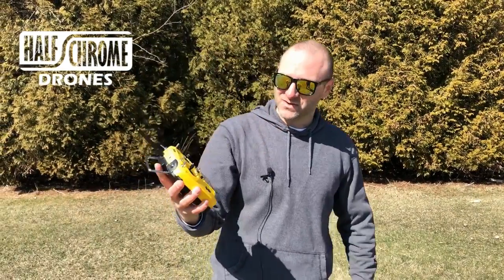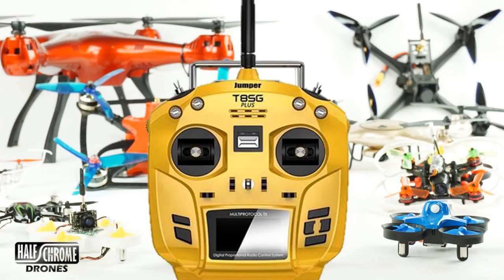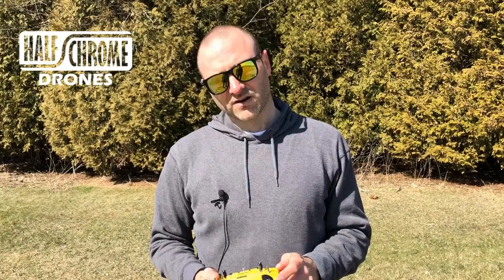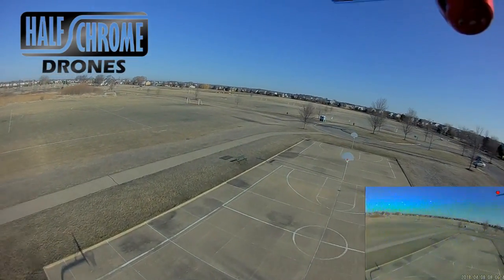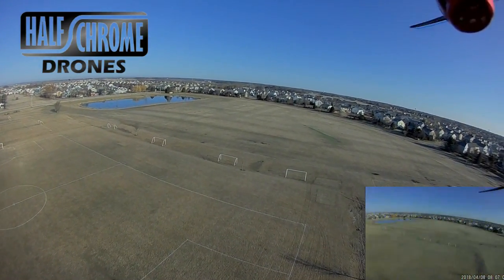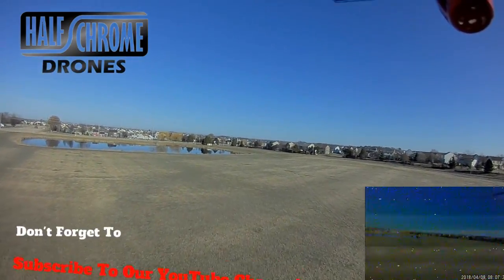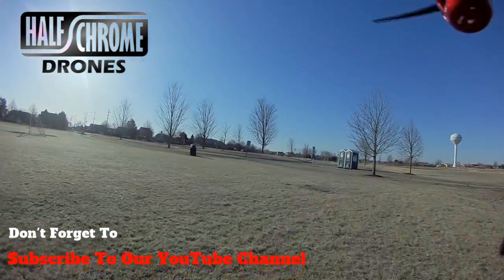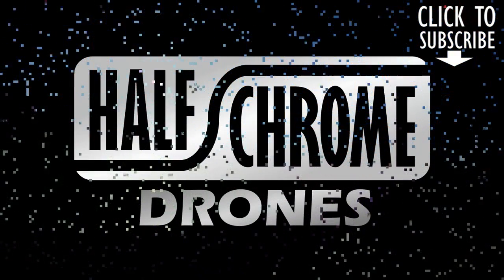Half Chrome: Jumper T8SG Plus (Is This the BEST Drone Transmitter You Can Buy?)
The Jumper T8SG Plus is a multiprotocol remote transmitter that will work with hundreds of different drones. Not only that but it will also increase the range of some of your quads. This T8SG plus version even has upgraded Hall gimbals. This is one good remote.